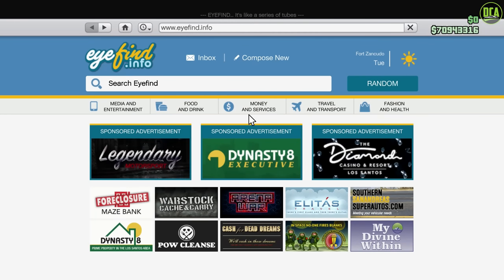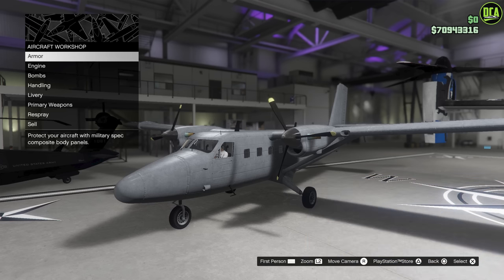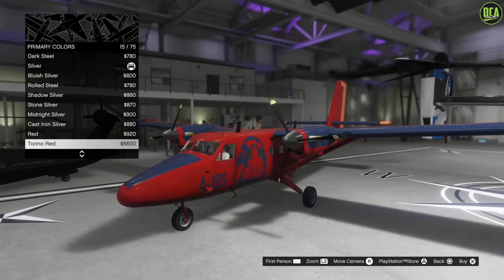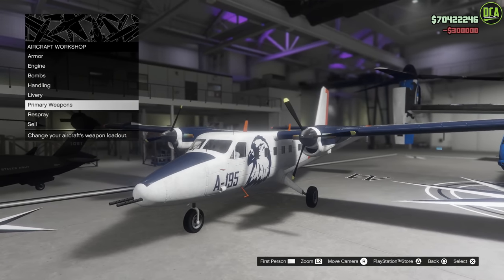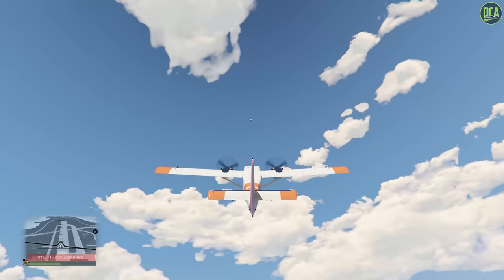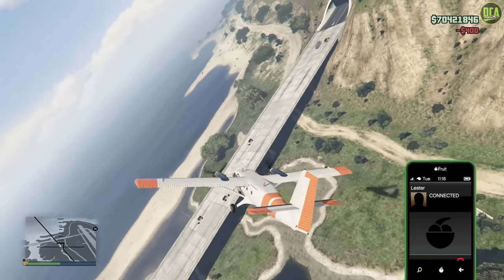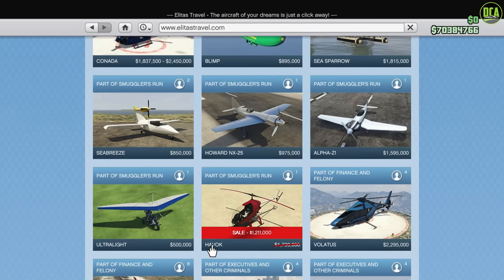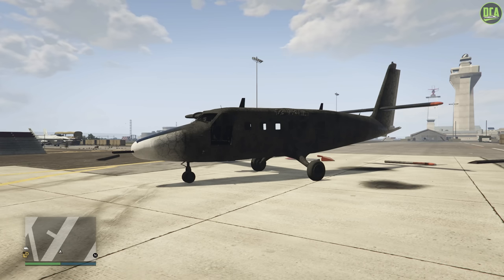GTA 5 - DLC Aircraft Customization - Mammoth Streamer216 Plane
Mammoth Streamer216

Class - Planes
Primarily Based On - DHC-6 Twin Otter
DLC Update - San Andreas Mercenaries Update